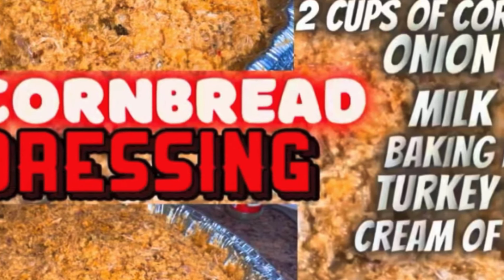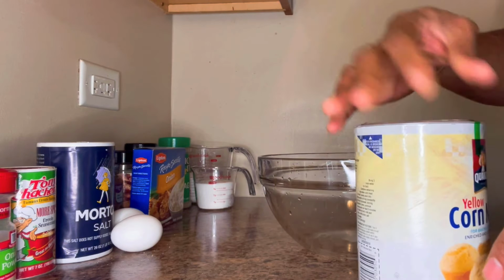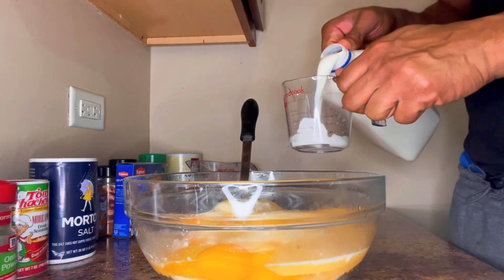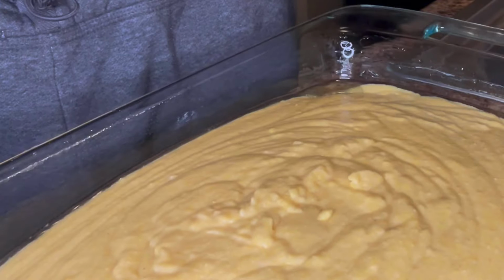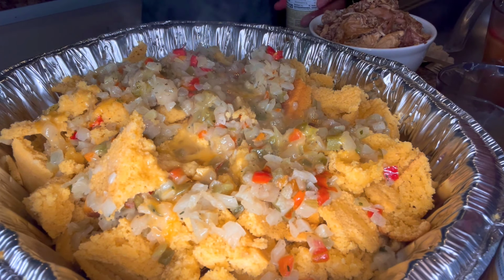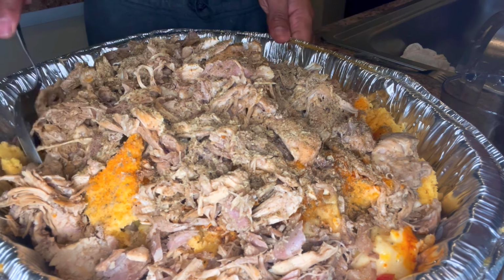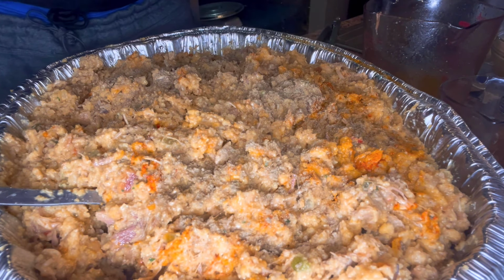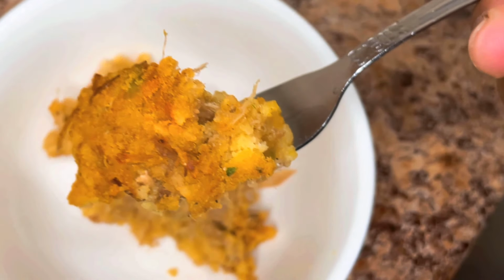This Cornbread Dressing Recipe will make you never use Jiffy Mix again 🔥🔥🌽 🧈!!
After you make this dressing recipe.  You will never use Jiffy Mix again.  So No, this is not no Dern Jiffy Cornbread Dressing!  This is straight up homemade old school Cornmeal Dressing.   This dressing is meaty, thick and very delicious.   This recipe will make your mouth water.